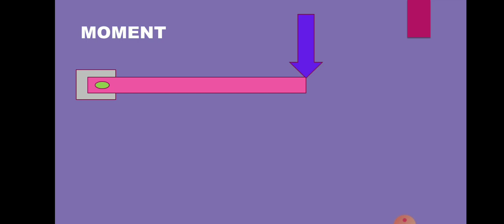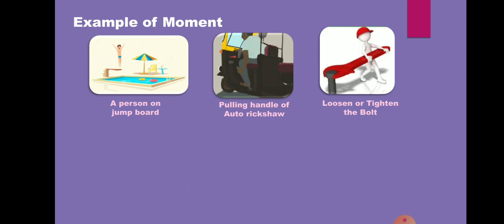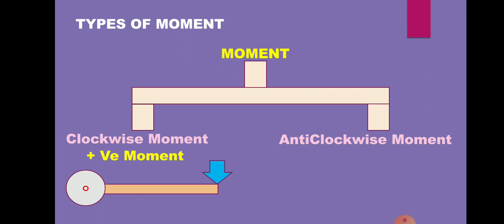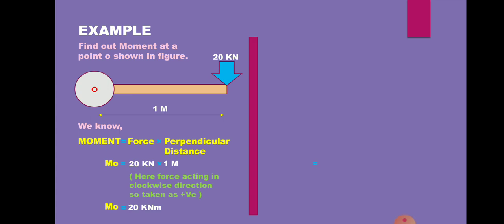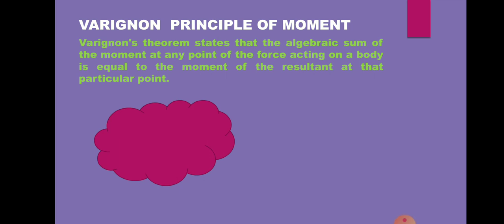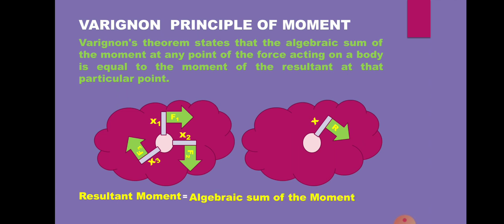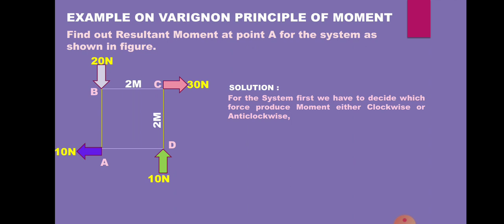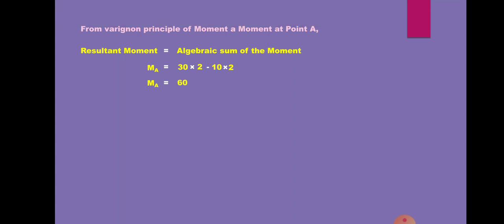APPLIED MECHANICS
THEORY OF MOMENT